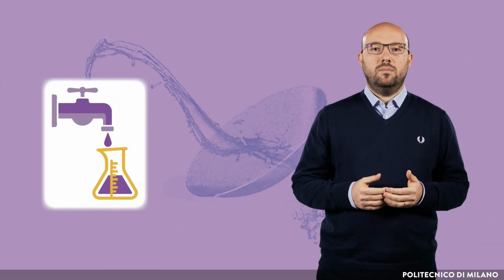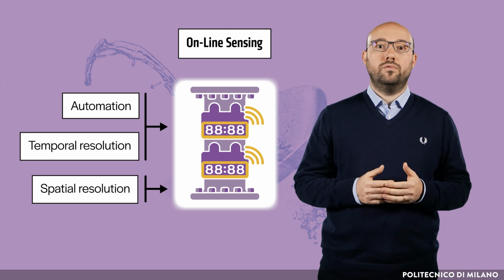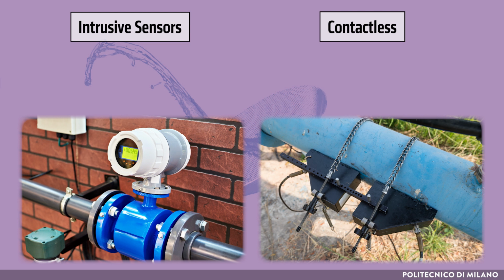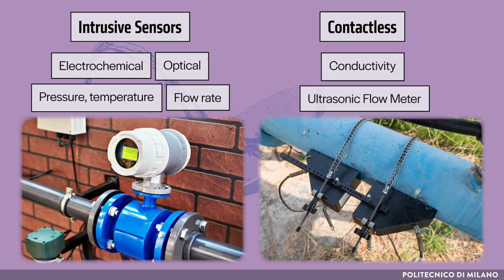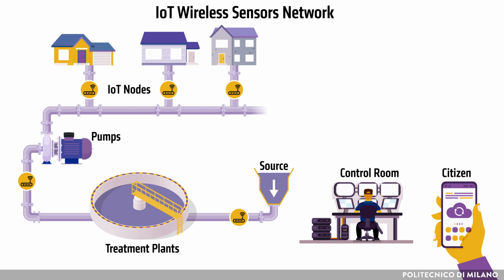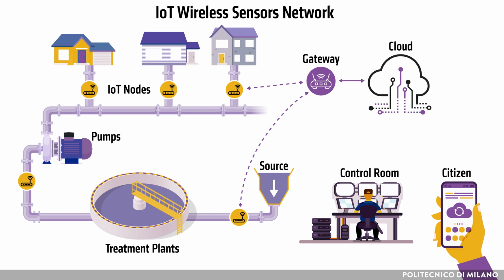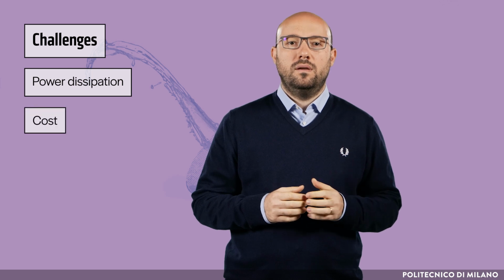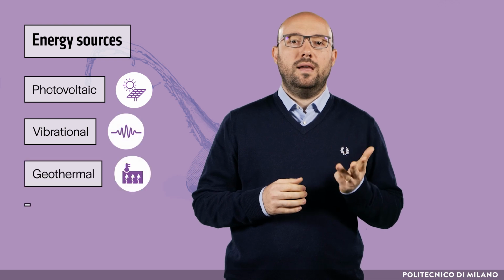Sensors and Electronics for Distributed Water Quantity and Quality Wireless Monitoring (M.Carminati)